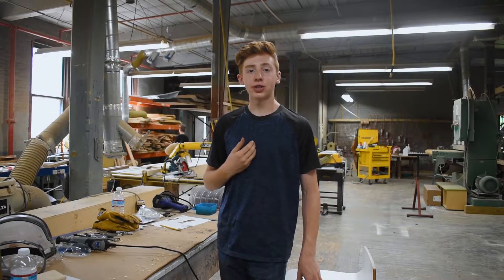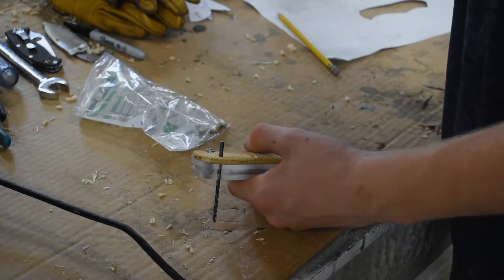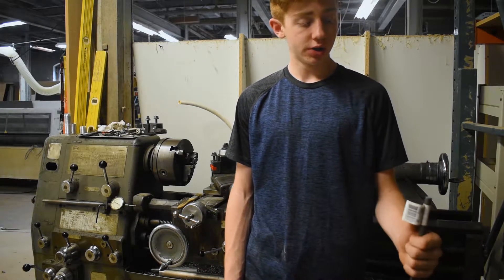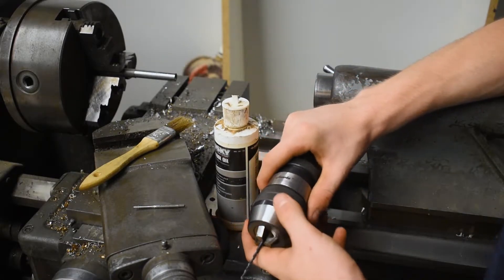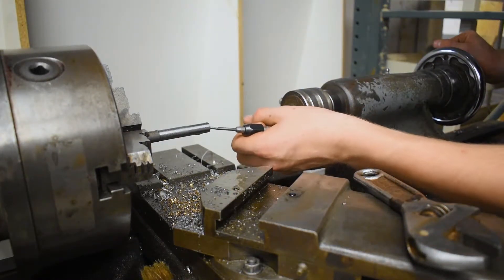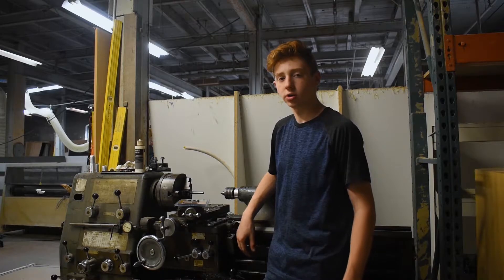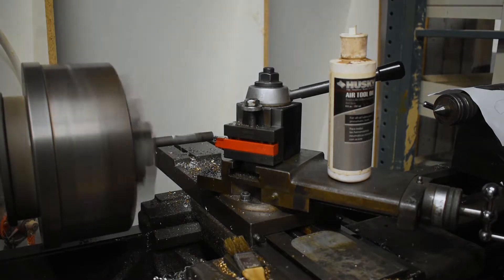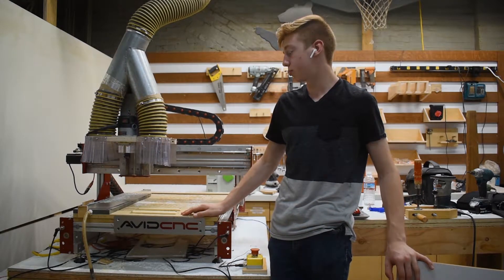CNC POCKET KNIFE SCALES | Lefty Folding Knife Part 1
New Series: Lefty Folding Knife. In part 1, I'm making some knife scales on the Avid CNC

Recently, I tried to get a pocket knife, and there were TONS of options, however there were no options for lefties. As a maker, I thought I could make one. It seemed like a doable project. So I started on one. As you will see, I'm not the most knowledgeable on knife making, nevertheless on making folding knives. Some of the processes that I do might not be the "right way" or the traditional way, but it works, and it's what makes sense for my project. Usually scales are the last thing that go on a blade, but it is actually the first thing that I am making. Everything else will be fitted to the scales.

 This was a fun project to program in Vectric Aspire. I'm starting to get really creative in it, and it's paying off. These look great! I started off by prototyping these in acrylic to get a rough design. Then I took a top-down photo next to a ruler. I brought the photo into Aspire, and was able to scale 1" on the ruler to 1" in the software. I then traced the photo roughly, and refined it in node edit mode. To give it a better grip, I made a 3D component to the shape of the knife scale. To make the "knurling", I programmed 1 45 degree line, and used the array copy tool to make a bunch of lines. From there I was able to mirror it to make my grid. I then trimmed the lines to the shape of the scale. To get them to cut, I used a 90 degree V-Bit. If you check the box "Project toolpath onto 3D model" in Aspire, it will allow you to cut the knurling on the 3D model, and not just a flat plane.